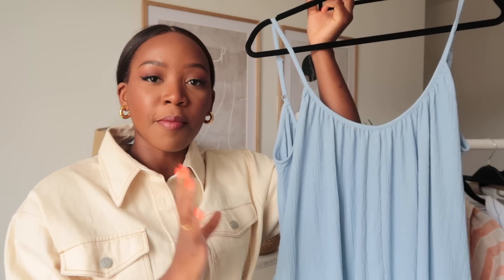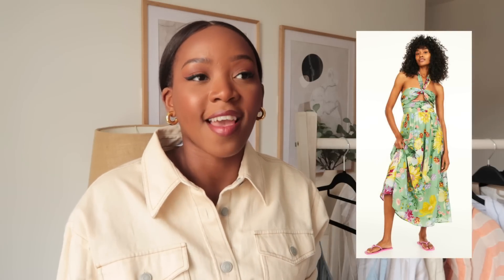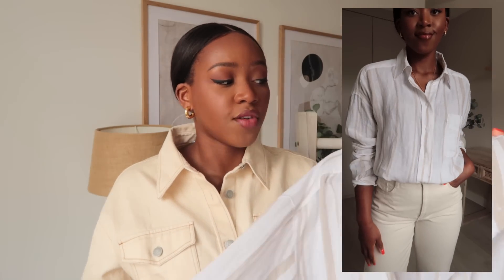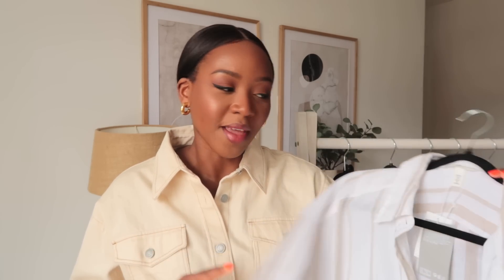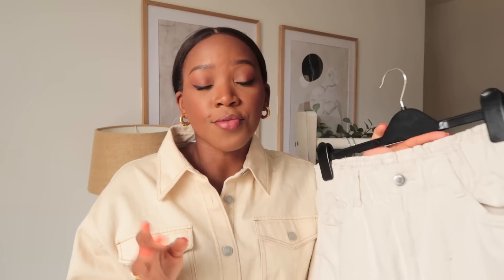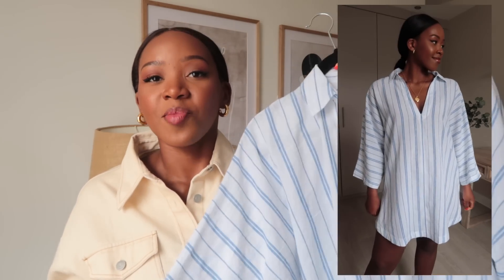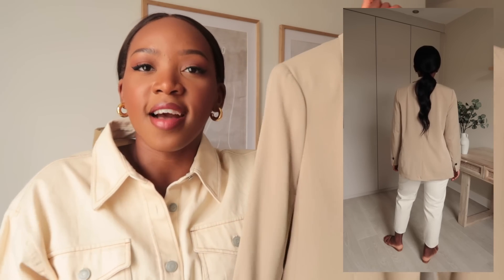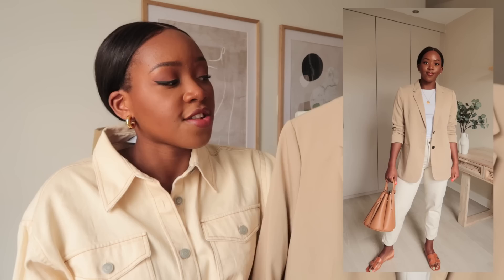H&M HAUL | SPRING/SUMMER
UK LINKS
Blue jumpsuit
Green floral dress (I tried on a size small)
White/beige striped linen shirt
Cream jeans
Coral/beige striped linen dress
Blue/white striped linen dress
White linen shorts
Beige blazer

US LINKS
Blue jumpsuit
Green floral dress
Cream jeans
White linen shorts
Beige blazer

Basket bag
Tan sliders